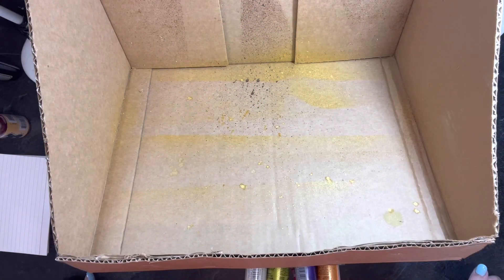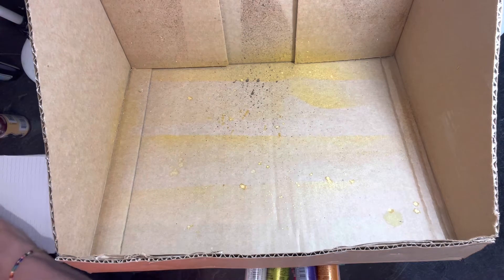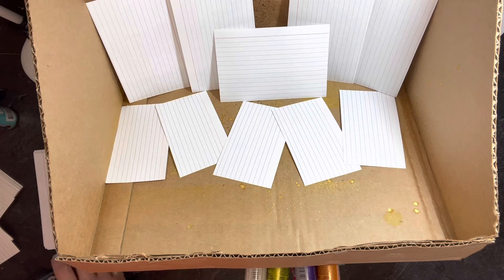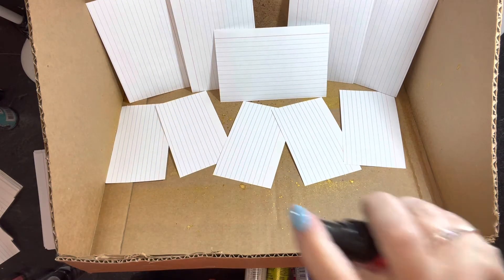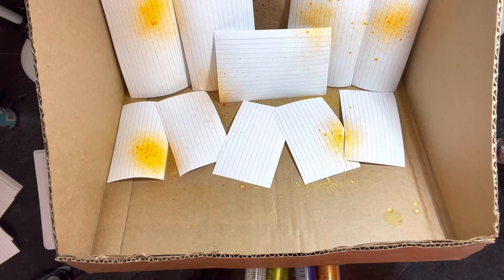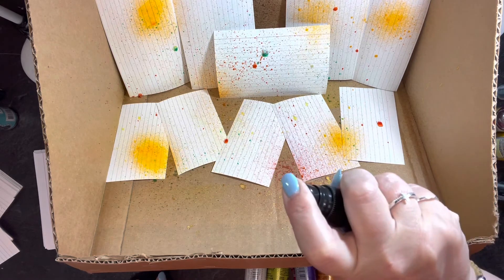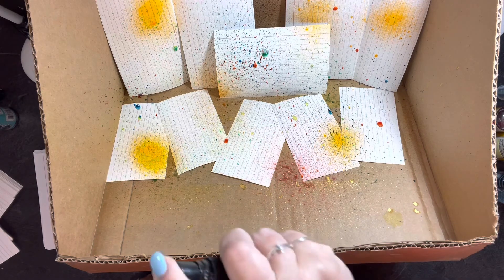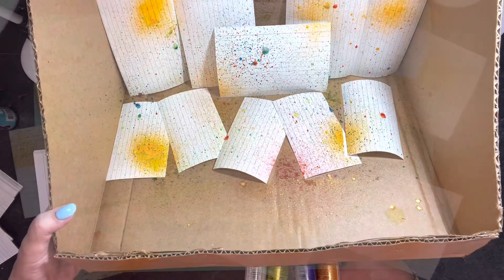How Do You Beat The Blahs?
Trying to break the blahs can be very hard to do. I tried playing with some of my new sprays. It seems to have helped!
What are some things that work for you?

🌸My favorite things (Amazon)